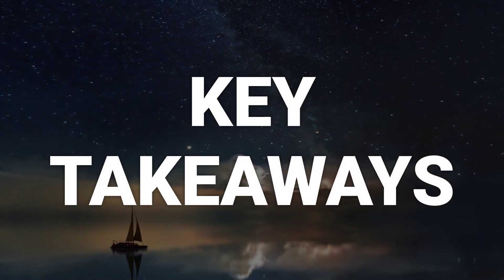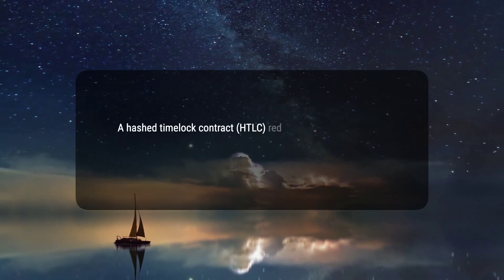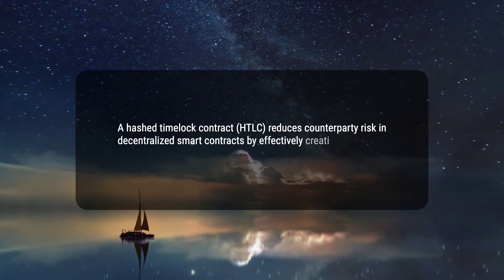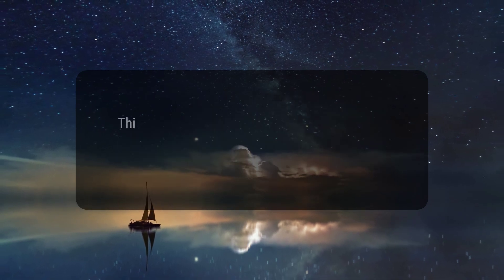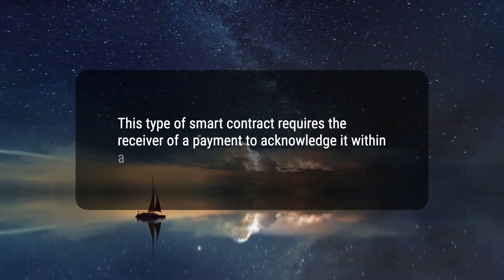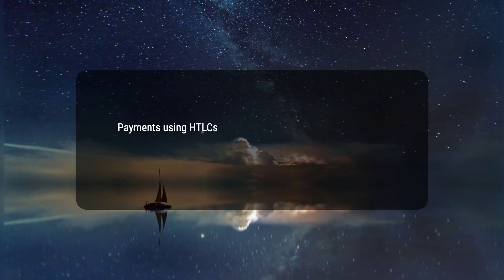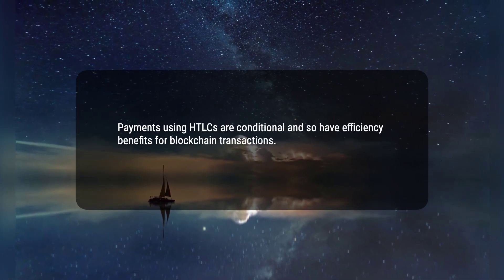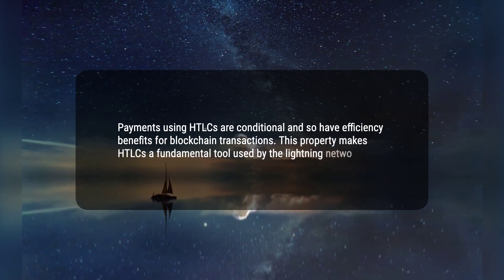Hashed Timelock Contract (HTLC): Overview and Examples in Crypto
A hashed timelock contract (HTLC) is a type of smart contract used in blockchain applications that reduces counterparty risk by creating a time-based escrow that requires a cryptographic passphrase for unlocking. It uses hashlock and timelock elements to effectively execute cryptocurrency transactions.
2baa